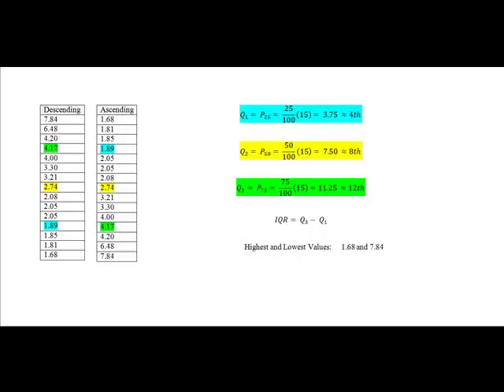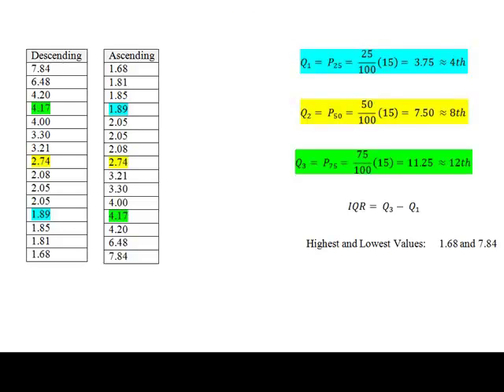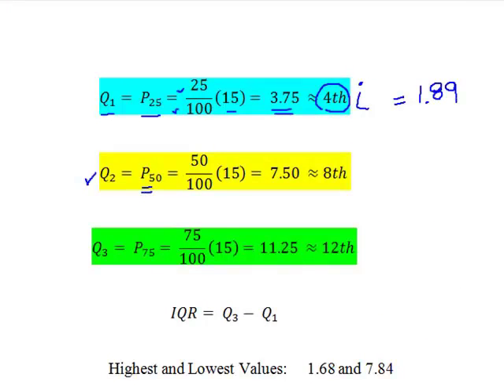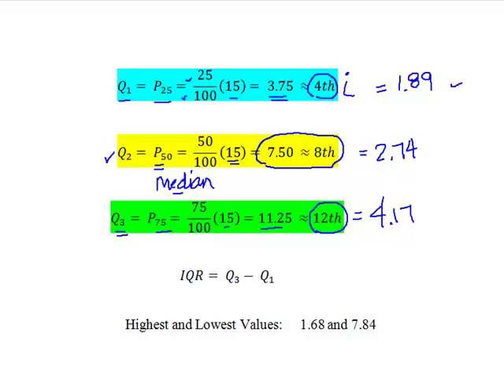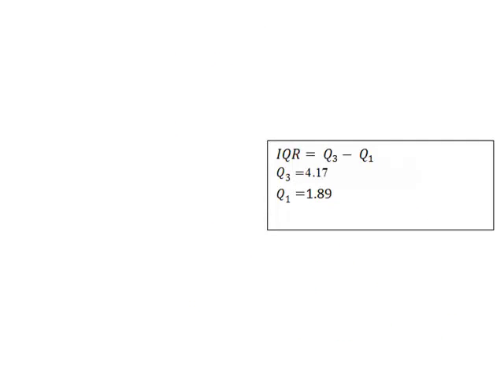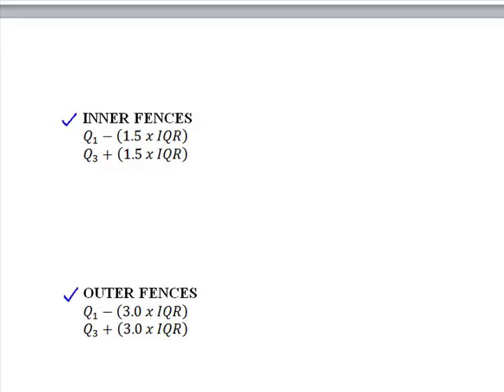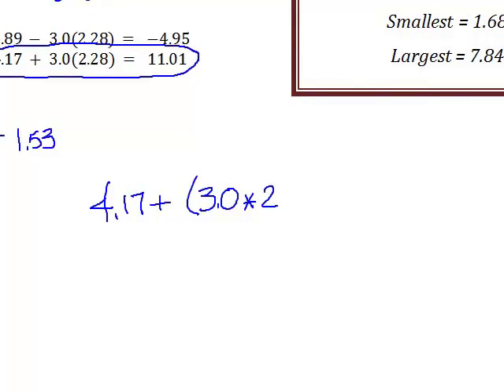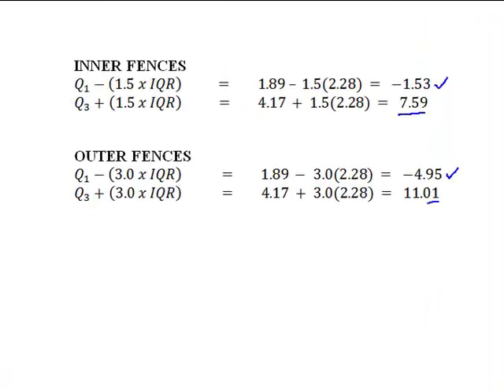Outliers using Inner and Outer Fences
How to find the Inner and Outer Fences, Five Number Summary for identifying outliers in a data set